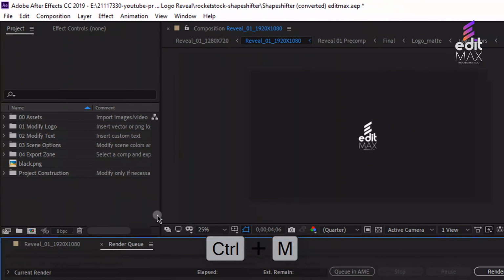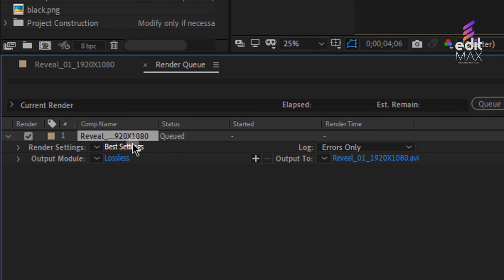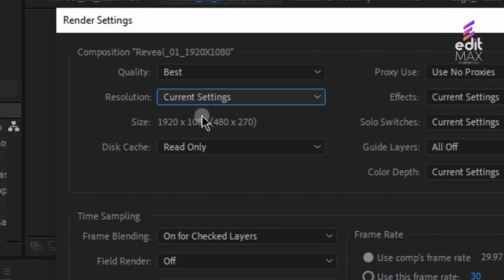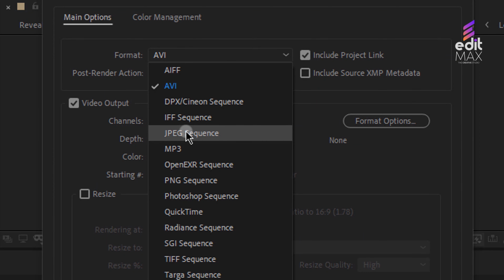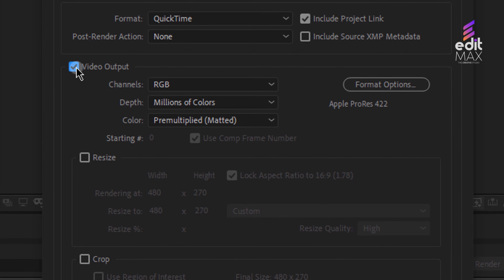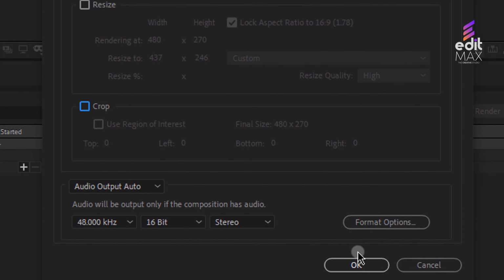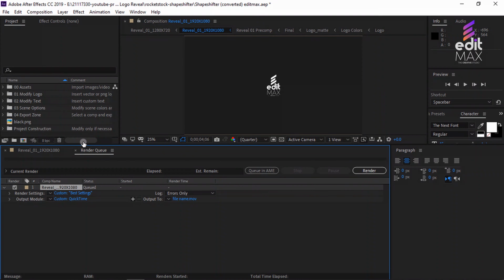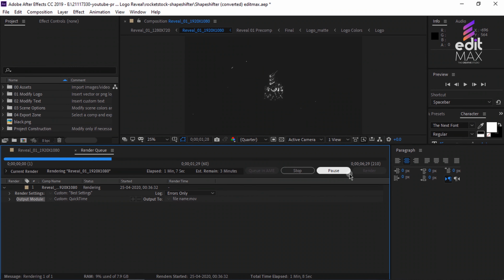How to Render High Quality After Effects Projects | Render 3x Faster!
Today we are going to export your videos in high quality with a lower file size. This video covers everything you need to know about how to export a video in adobe after effects cc for youtube. This information in this adobe after effects cc tutorial will give you the best export settings for adobe after effects cc 2020. It is extremely import to know how to export videos in adobe after effects so that you can produce the best quality videos. These adobe after effects export settings are the exact same ones I use for all my videos. Once you learn how to export a video in adobe after effects cc you’re videos are going to look amazing. It took me a while to learn how to export video from adobe after effects cc but now that I know it’s helped increase my video quality.